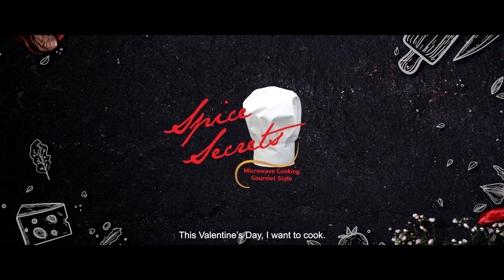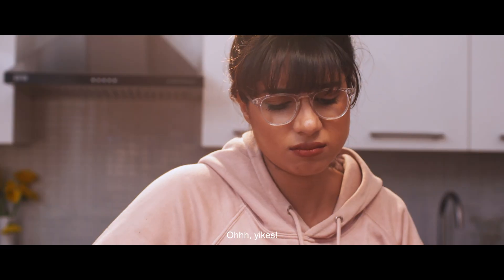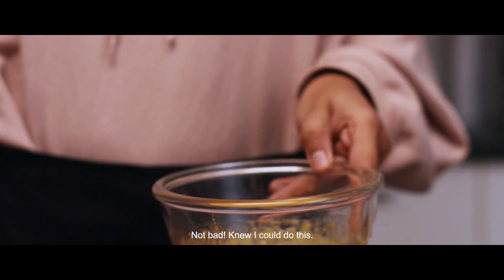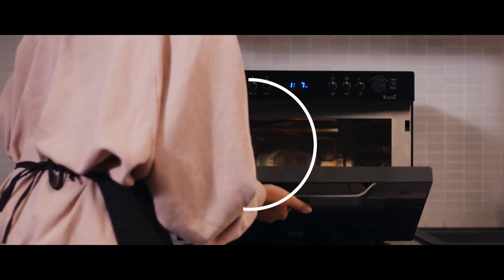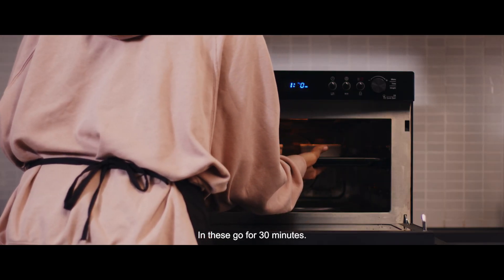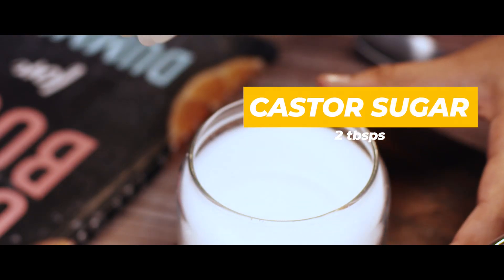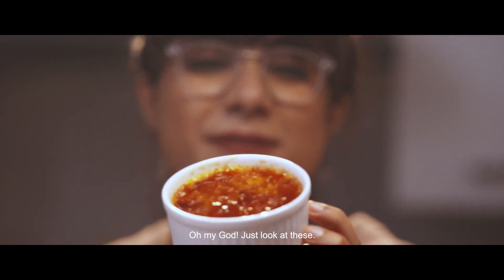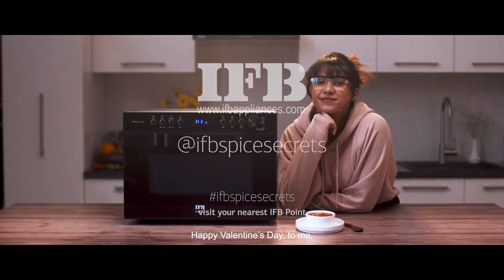Valentine's Day Special: Crème Brulèe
Yes it’s possible…in an IFB Microwave Oven!
Wish to make your Valentine's Day a little more special? Try this super easy and fun microwave oven recipe for Crème Brulèe.

𝐏𝐫𝐞𝐩 𝐭𝐢𝐦𝐞: 30 mins
𝐂𝐨𝐨𝐤 𝐭𝐢𝐦𝐞: 38 mins
𝐒𝐞𝐫𝐯𝐢𝐧𝐠𝐬: 4 portions

𝐈𝐧𝐠𝐫𝐞𝐝𝐢𝐞𝐧𝐭𝐬:

• 6 Egg Yolks
• 6tbsps Castor Sugar
• ½tsp Vanilla Extract
• 2½cups Heavy Cream
• 2tbsps Brown Sugar

𝐏𝐫𝐞𝐩𝐚𝐫𝐚𝐭𝐢𝐨𝐧:

1. Beat egg yolks, 4 tablespoons castor sugar and vanilla extract in a mixing bowl until mixed well.
2. Pour cream into a microwave safe glass bowl and heat with 60% micro power level for 2 mins until it almost comes to a boil. Stir cream into the egg yolk mixture; mix until combined.
3. Pour cream mixture into microwave safe glass bowl. Heat for 3 mins at 100% micro power level while stirring with a gap of 30 seconds until mixture lightly coats the back of a spoon.
4. Preheat microwave oven on convection mode at 160°C.
5. Now pour the thickened custard inside the ramekin molds and bake in preheated oven at 160°C for 30 minutes on a low rack with water in the magic tawa.
6. Remove from the oven and cool to room temperature. Refrigerate for at least 1 hour or overnight.
7. In a small bowl combine remaining 2 tbsp castor sugar and brown sugar. Sift this mixture evenly over custard.
8. Place sugar topped custard inside the microwave oven and heat at 190°C for 3 mins until the sugar melts and caramelizes on top. Remove from heat and allow to cool.
9. Refrigerate until custard and the sugar crust is set again.

To know more about the range of IFB Microwave Ovens,